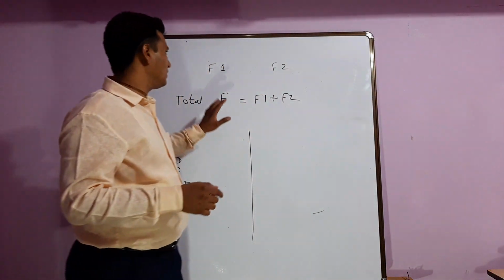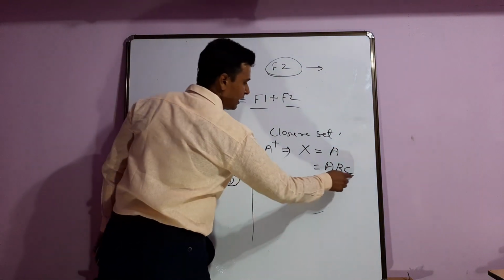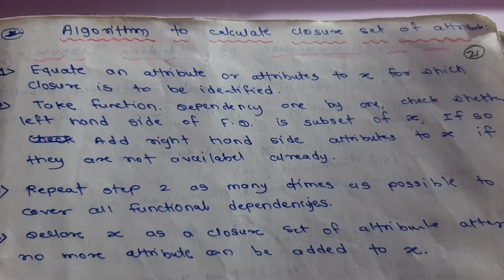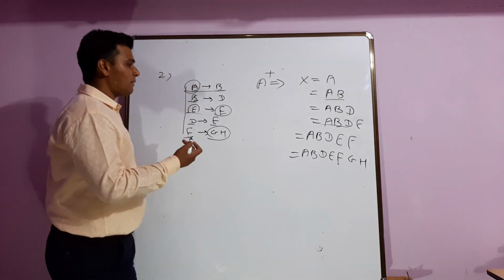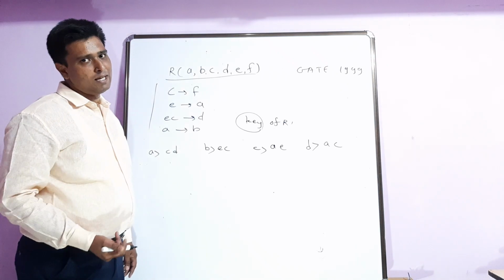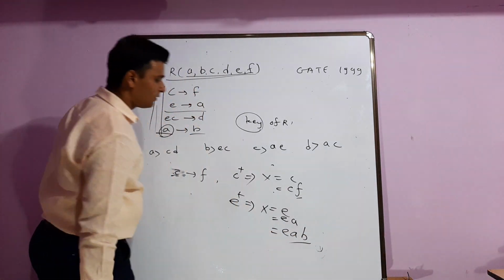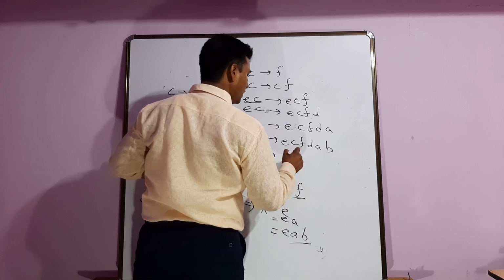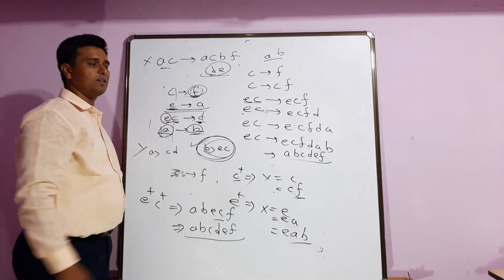Functional Dependencies Part 4, Inference Rules, Closure Set of Attributes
In this video you will learn how to find out additional Functional Dependencies using Inference Rules and Closure set of attributes. I. have also solved the GATE 1999 Example.